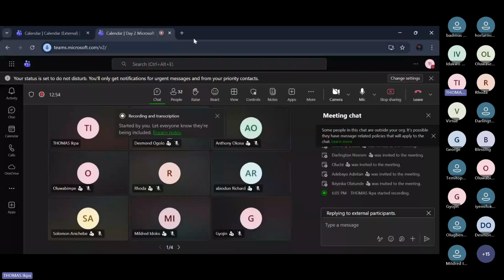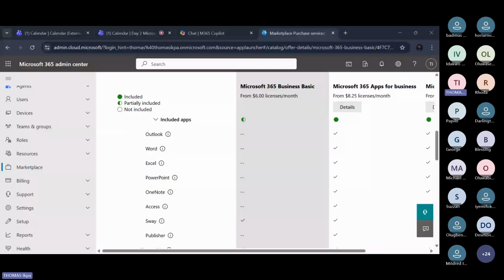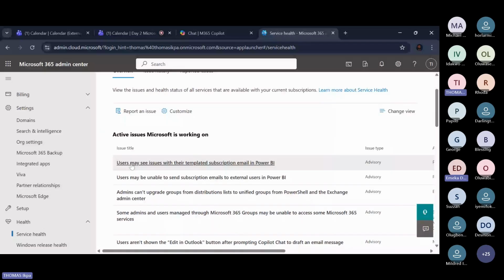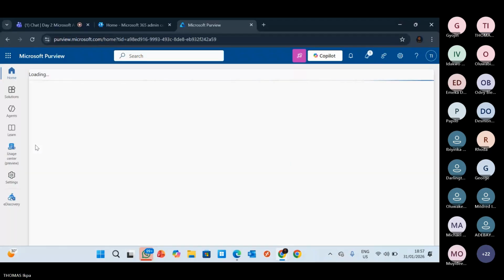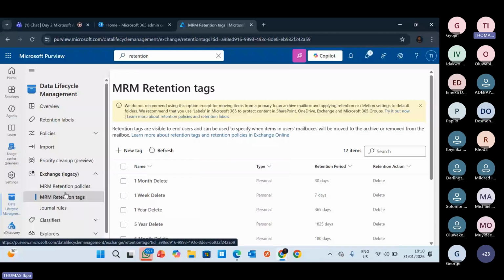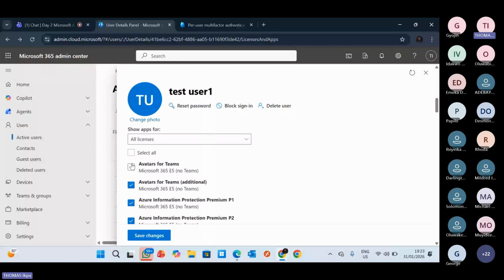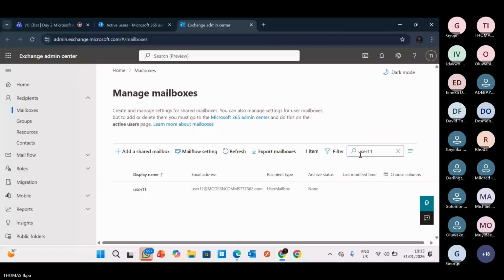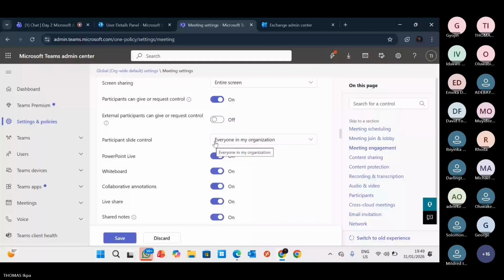Day 2 – Microsoft Administration Fundamentals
On the second day of our Microsoft lecture series, we covered key foundational concepts essential for managing a Microsoft environment.
The session focused on understanding the Tenant, different Admin Roles, and an overview of Microsoft Admin Centers.

We also began a detailed discussion on the User Administrator role, exploring its responsibilities, permissions, and real-world use cases within an organization.

This session helps build a strong base for anyone starting their journey in Microsoft administration and cloud management.